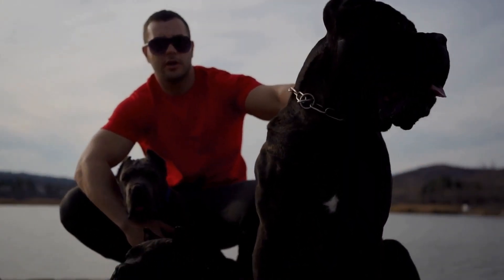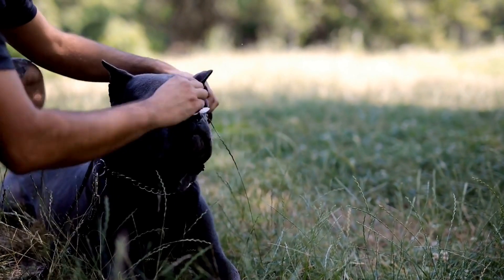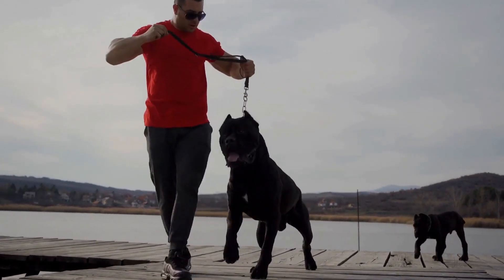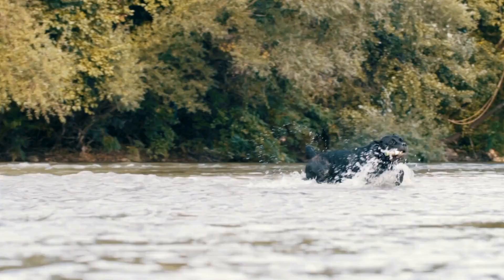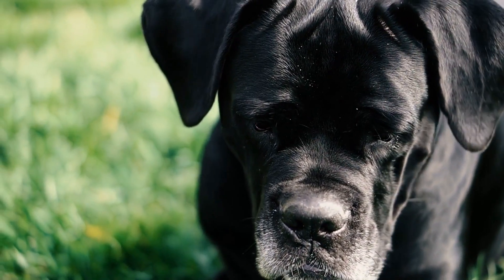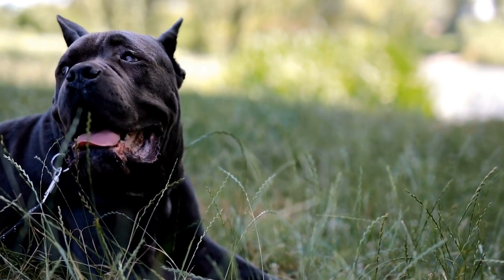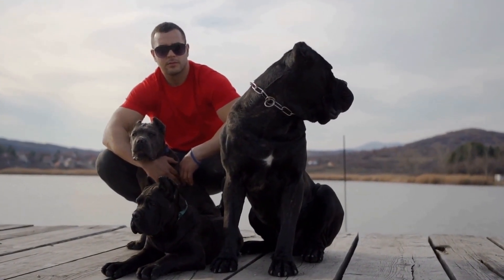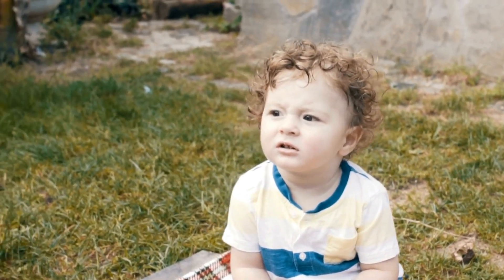Litter Size in Cane Corsos: What You Need to Know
Cane Corso litter size, understanding, factors, implications, breeders, owners, puppy, puppies, canine genetics, canine reproduction, Italian Mastiff, Cane Corso puppies, Cane Corso breeding